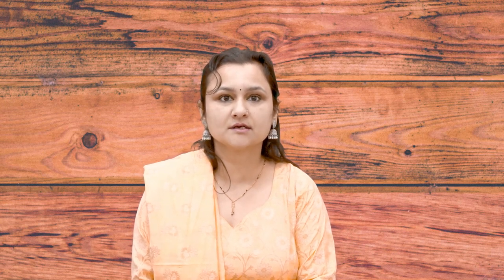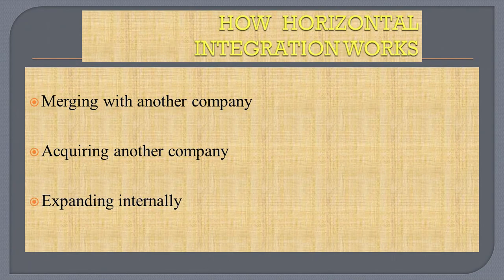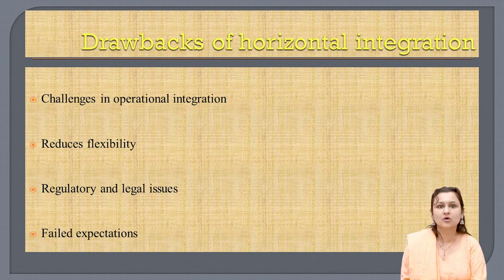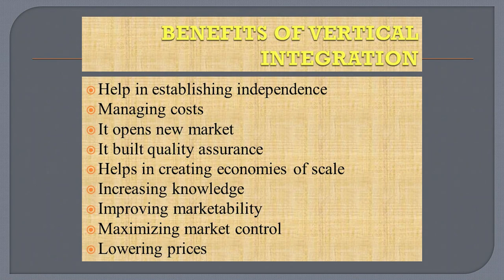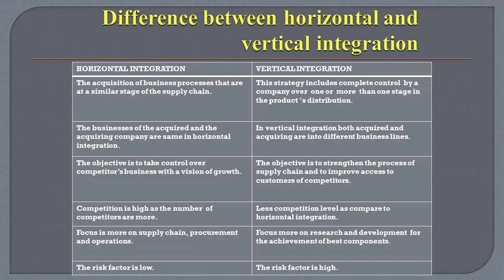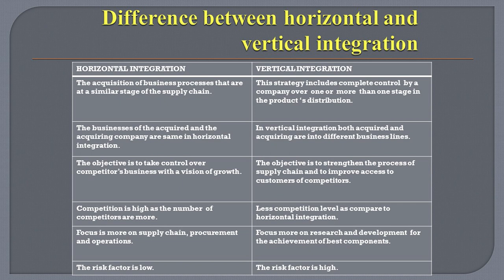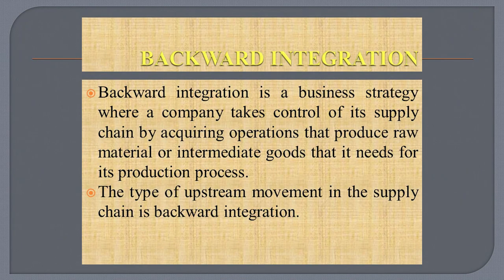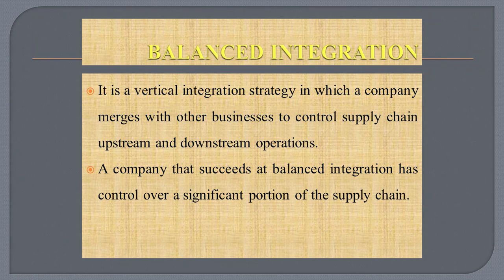Horizontal and vertical integration of firms and the social costs of monopoly power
By: Dr. Geetanjali Bhatt Sharma